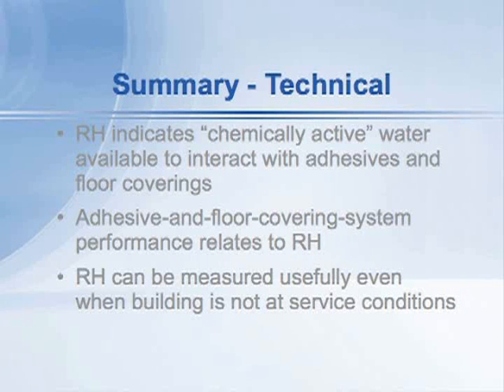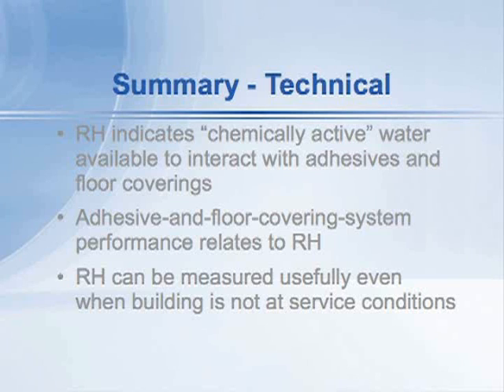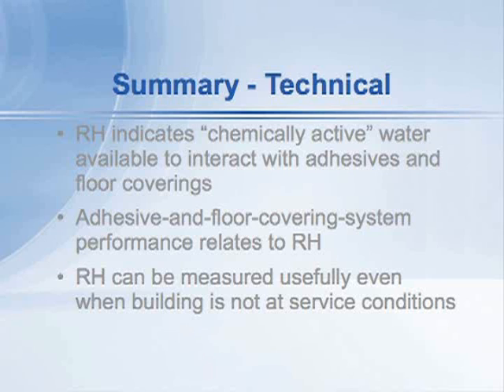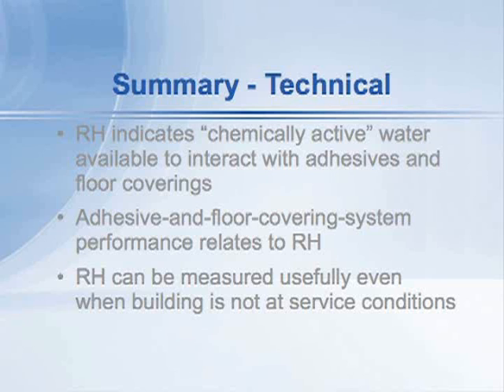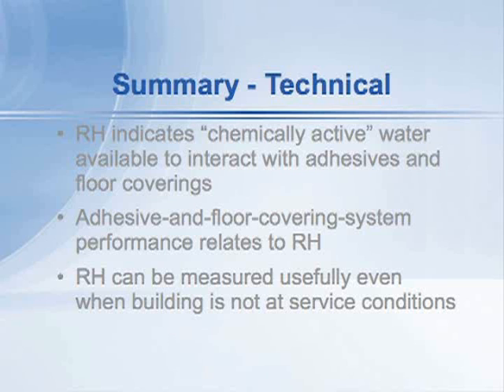Kanare's Summary - RH 20 of 22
Relative humidity is clearly the most useful and scientifically valid tool for determining the moisture condition seen by a floor covering. With over $500 million spent on mitigating flooring failures each year, understanding moisture in concrete and being acquainted with the best tools in the industry is what may stand between you and the next flooring failure.

2009 Copyrighted material by CTLGroup.